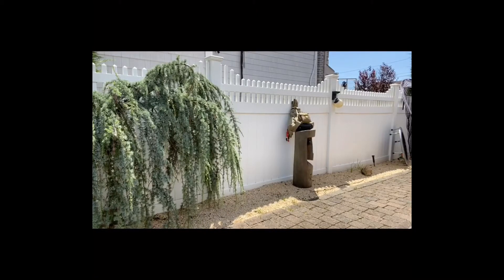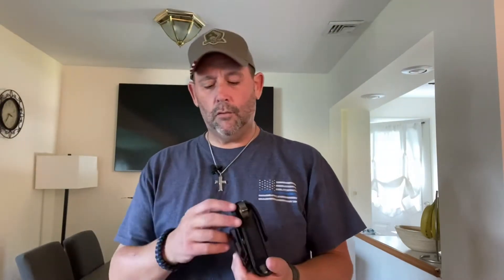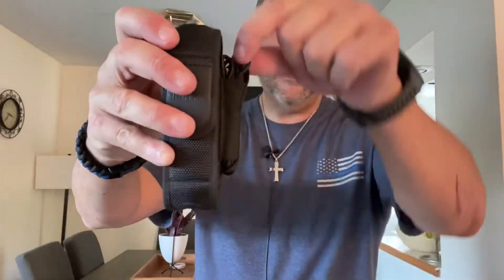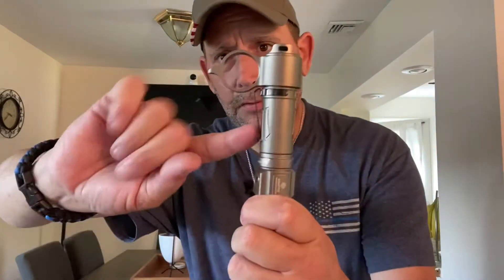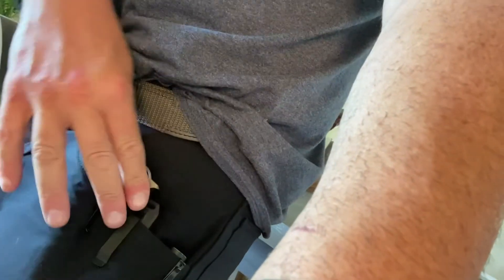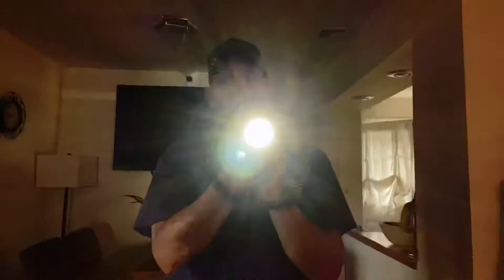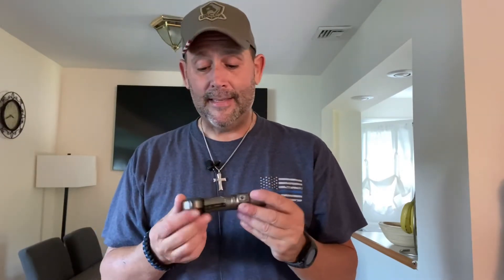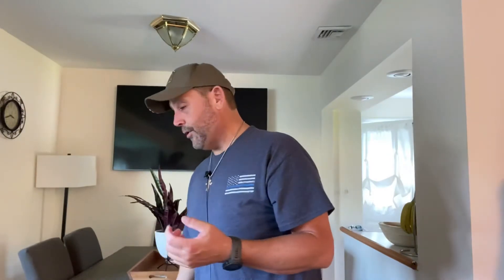WHAT!!!! ANOTHER FLASHLIGHT!!!!!